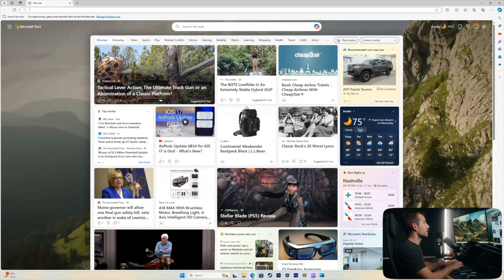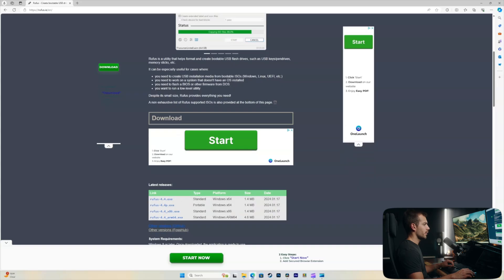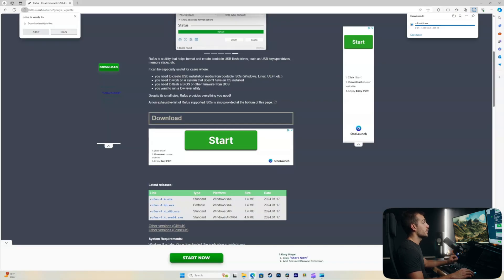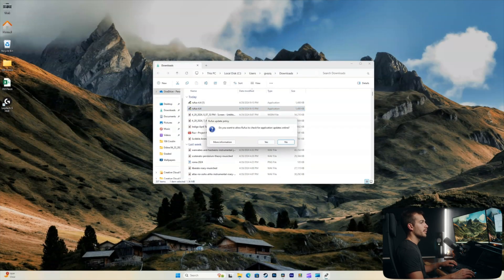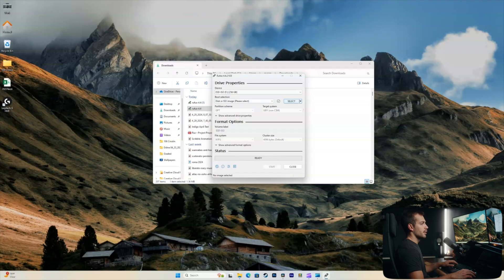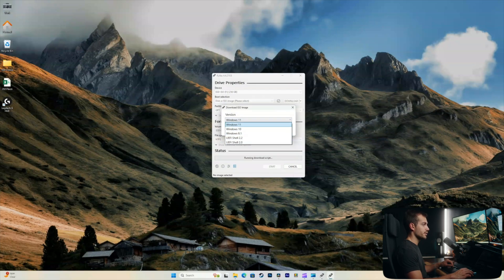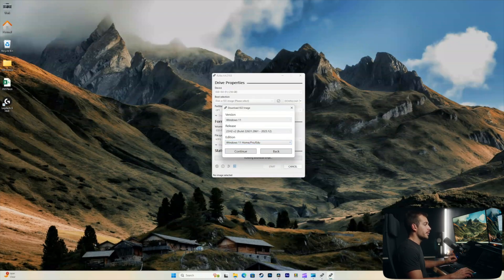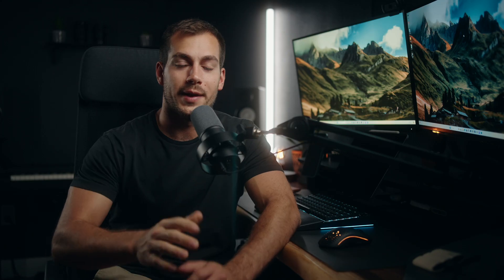Media Creation Tool Error? Alternative to downloading Windows 8.1, 10, 11 ISO using free Rufus app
🔥 Media Creation Tool Error | an Alternative for downloading Windows 10 or 11 ISO using free Rufus app 🔥

Encountering errors with the Media Creation Tool when trying to download Windows 10 or 11 ISO (install files)? Don't worry! In this troubleshooting guide, we'll explore common errors associated with the Media Creation Tool and provide you with an alternative method for downloading Windows installation files. Whether you're facing connectivity issues, download failures, or compatibility problems with the Media Creation Tool, we've got you covered. Join us as we introduce a reliable alternative for obtaining Windows installation media, ensuring a smooth and hassle-free experience. Say goodbye to frustration and hello to seamless Windows downloads with our expert tips and recommendations!

[2024] How to Create a Windows 11 or 10 Bootable USB Drive using free Rufus app: